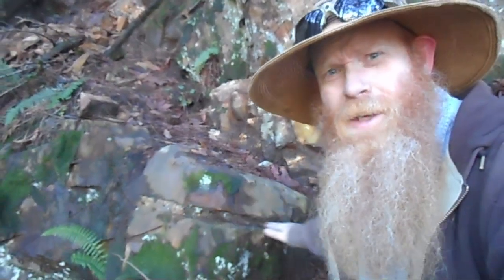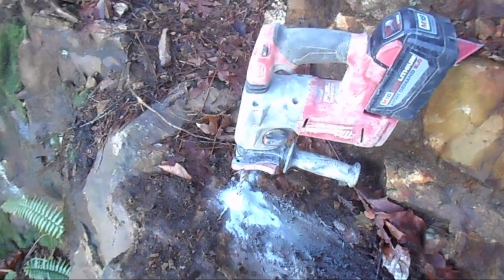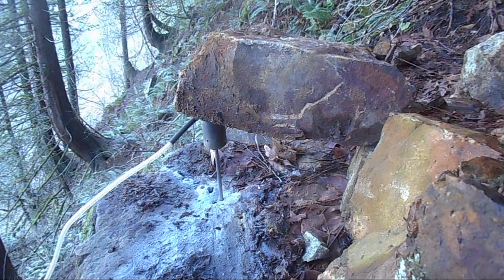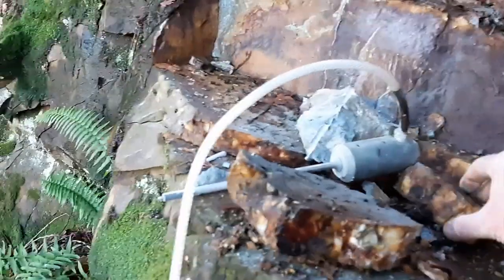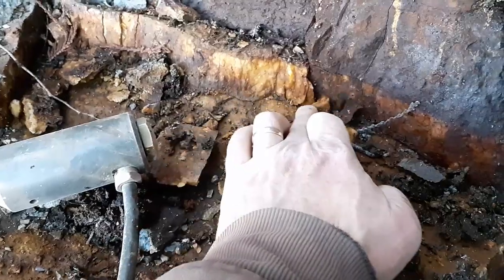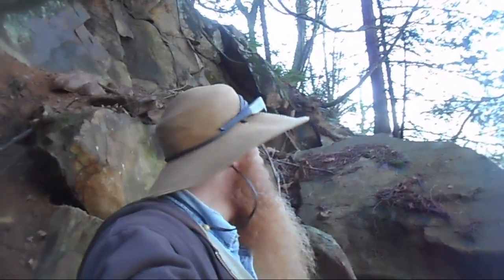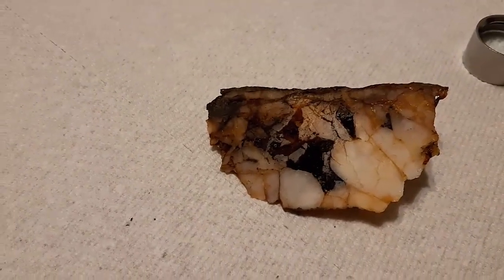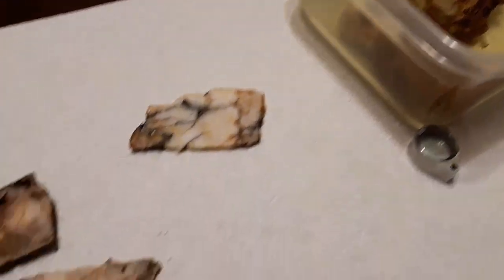Two little sticks of dynamite, one big blast! (Micro Blaster and Visible Gold)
Micro Blaster (small dynamite) blasting out gold ore at the Blue Chip mine. Visible gold? Doing some simple gold prospecting at the blue chip mine.  Exposing a new quartz seam to see if there is any gold in the new spot that I see every time I walk into adit #5. This blast is the best blast I have had with the Micro Blaster.  The mini sticks of Dynamite did their job perfectly this time exploding in the perfect spot and demolishing the cap stone perfectly while leaving the quartz in place for me to collect.  I also took  some of the quartz on this video to the rock saw and slabs it to see if I could see any visible gold.  and sure enough I saw one piece of gold on quartz.